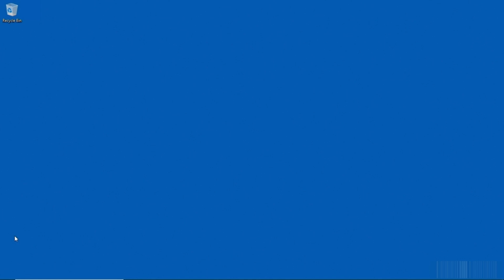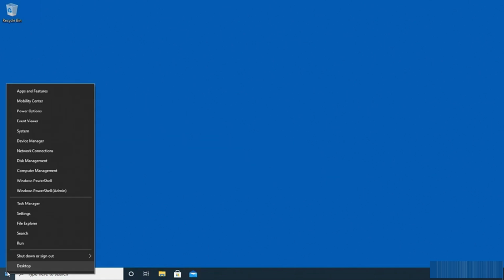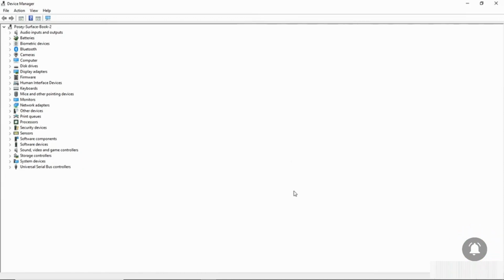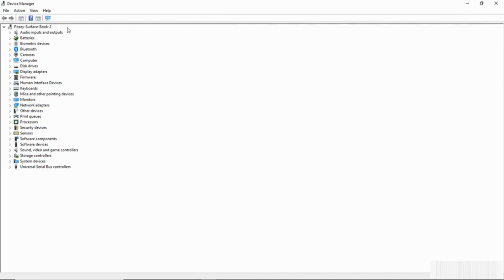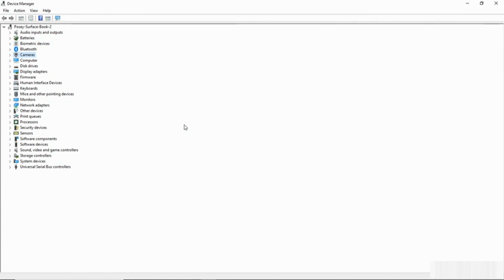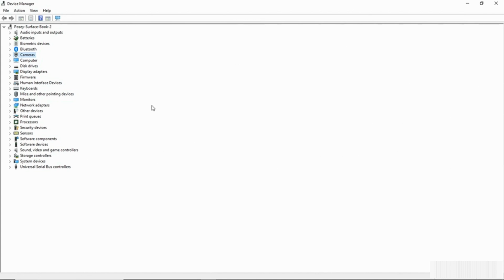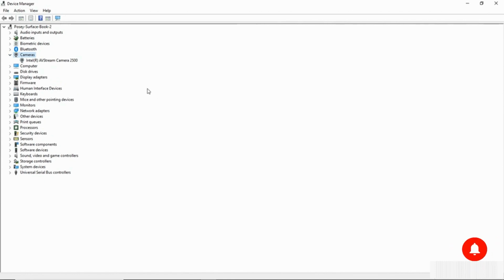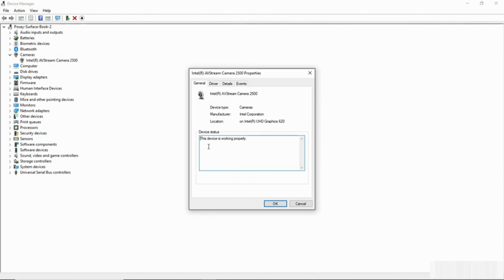How To Find Failed Devices using Device Manager | Windows 10 Advanced Troubleshooting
We’ll show you how to find failed devices on your Windows 10 computer using Device Manager. If your hardware isn't working properly or you've noticed errors in your system, this step-by-step guide will help you identify the problem and fix it easily. Learn how to troubleshoot device failures and get your system running smoothly again.

Whether you're facing issues with your keyboard, mouse, or other connected devices, this tutorial will make the troubleshooting process simple and stress-free.